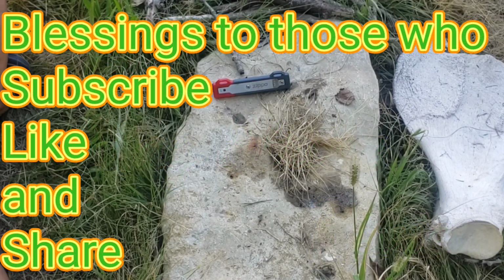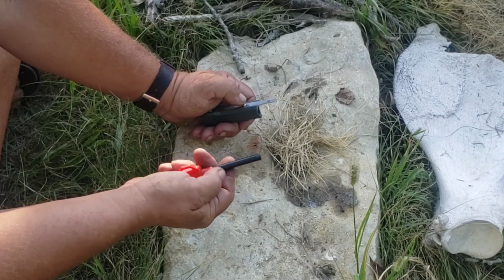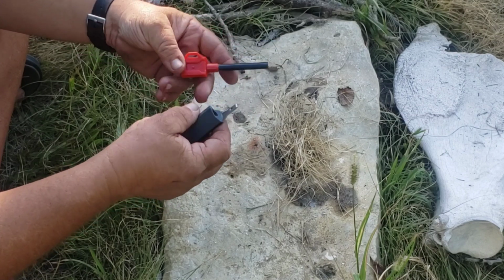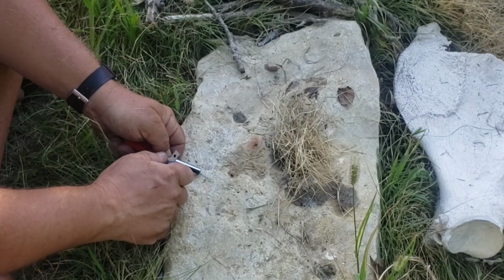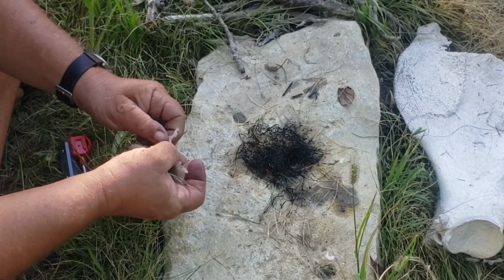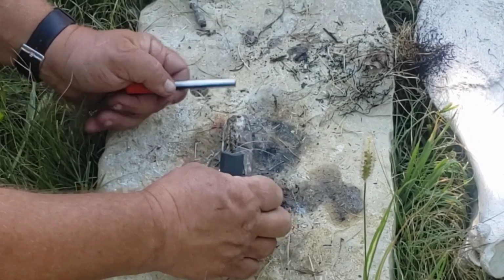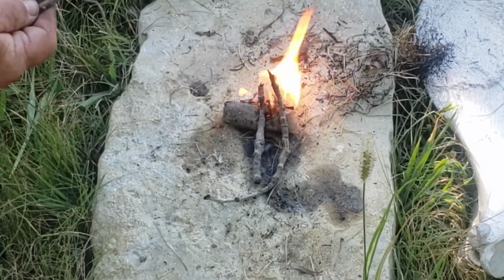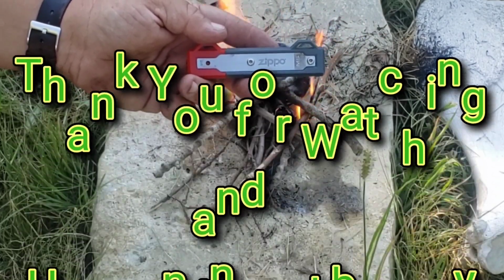Zippo's Mag Strike Firestarter Review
Zippos Mag Strike Ferrocerium rod is the best bit of kit in their survival line.

retail 16.95